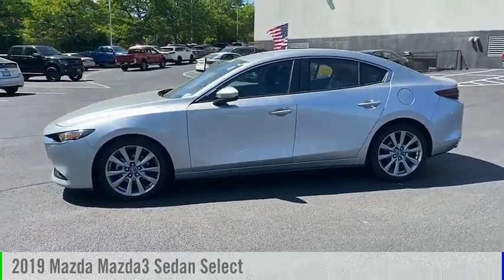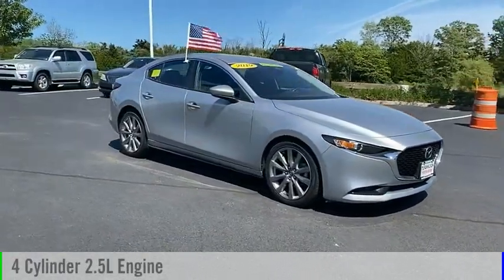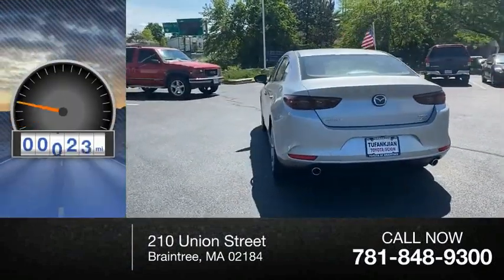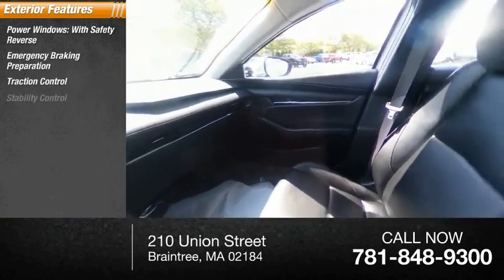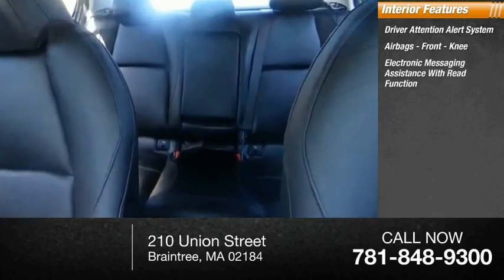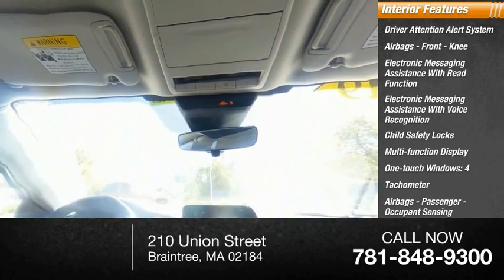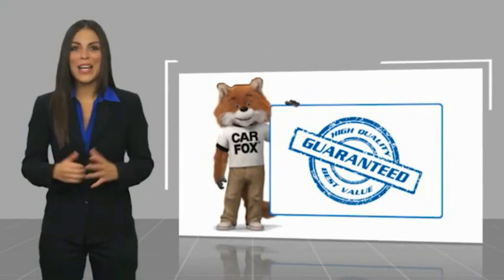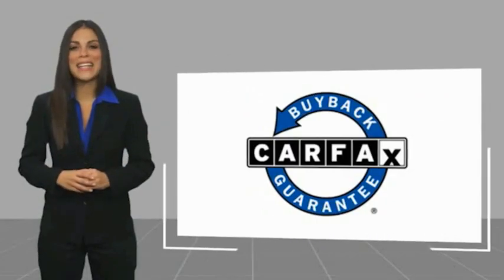2019 Mazda Mazda3 Sedan T45394B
2019 Mazda Mazda3 Sedan Select

Clean CARFAX. Sonic Silver Metallic 2019 Mazda Mazda3 Select AWD 6-Speed Automatic I4  Odometer is 2807 miles below market average!